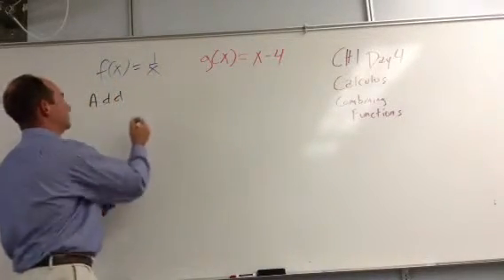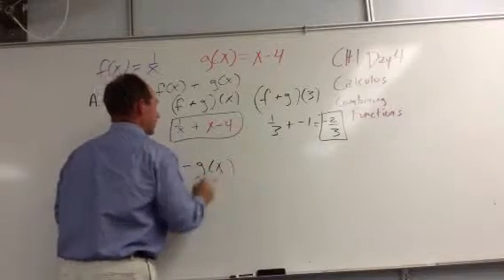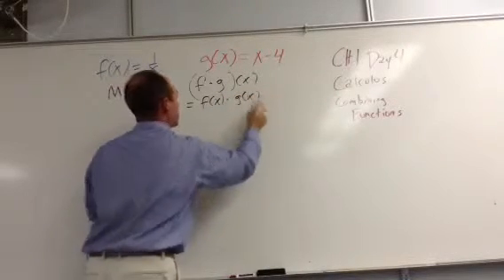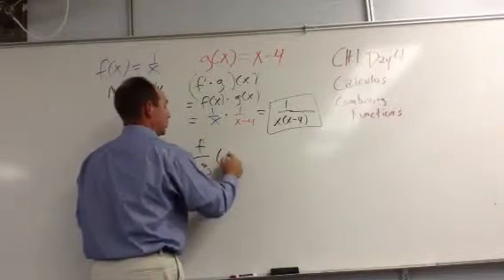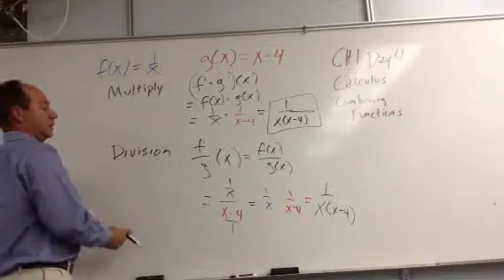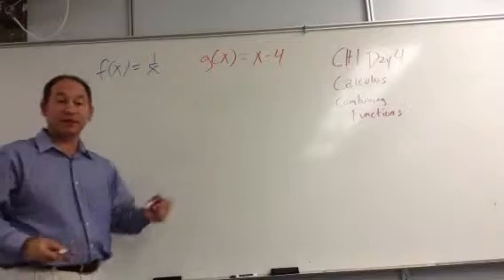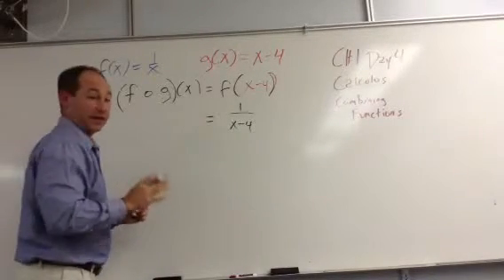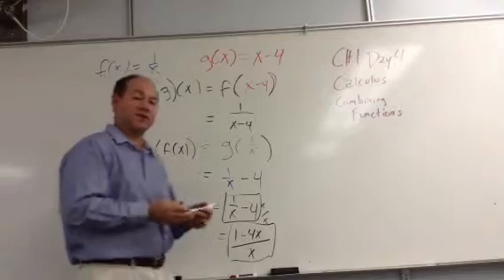Calculus ch 1 day 4.1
Combining functions add,subt,mult,divide, compose